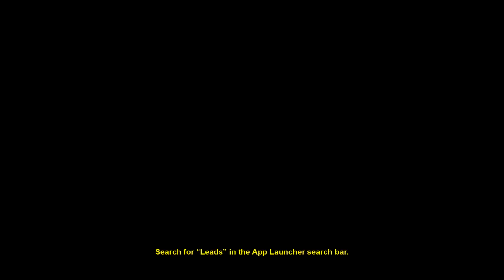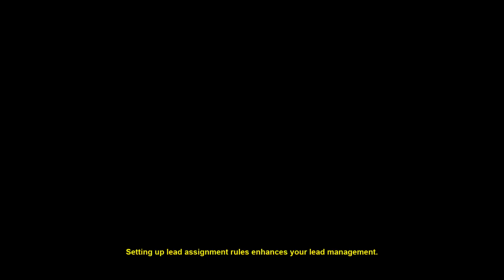How to setup Salesforce Lightning for lead management - Beginner Guide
Unlock the power of Salesforce Lightning for lead management with our beginner-friendly guide! In this video, we’ll walk you through the essential steps to effectively set up Salesforce Lightning, tailor your dashboard, and streamline your lead management process. Whether you’re new to Salesforce or looking to enhance your skills, this tutorial provides easy-to-follow instructions to help you get started. Don’t miss out on optimizing your sales workflow!